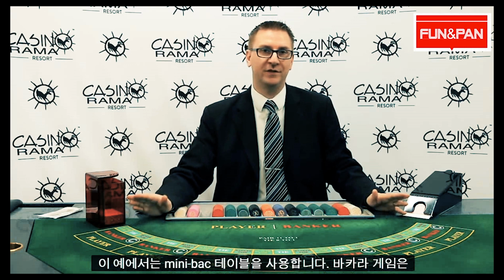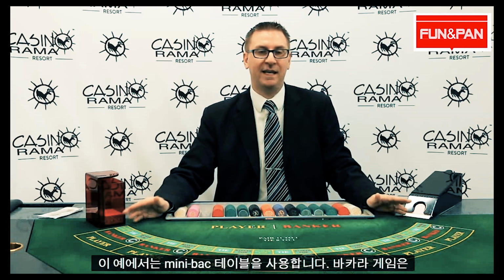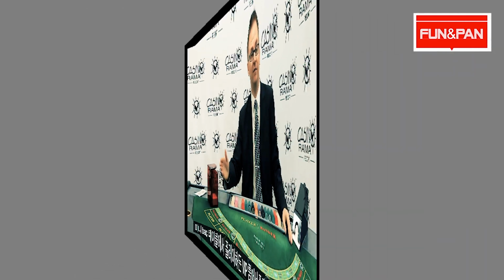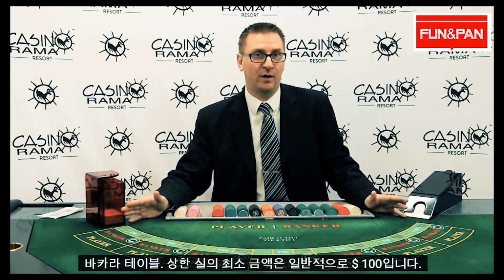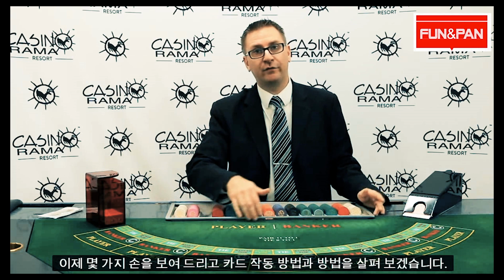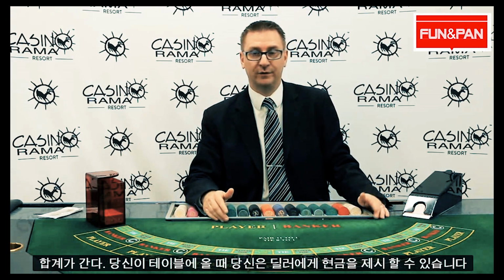바카라 제대로알고 합시다(전문가편)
미국에 유명한 박카라 전문강사가 직접알려주는 게임방법과
노하우 입니다! 필독하세요~